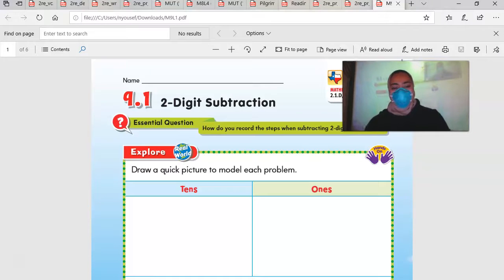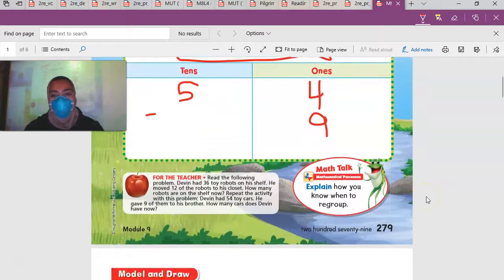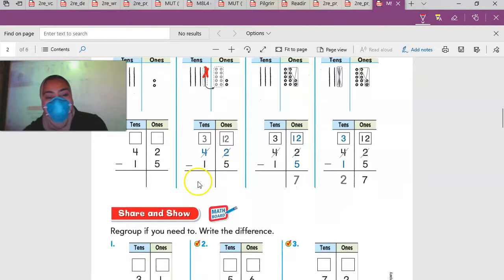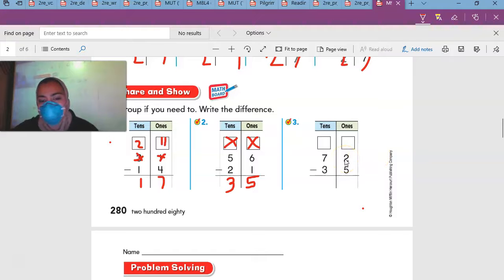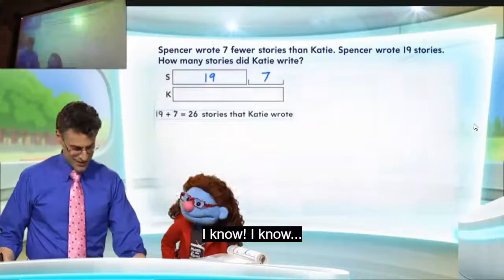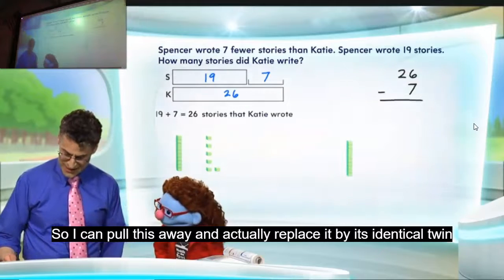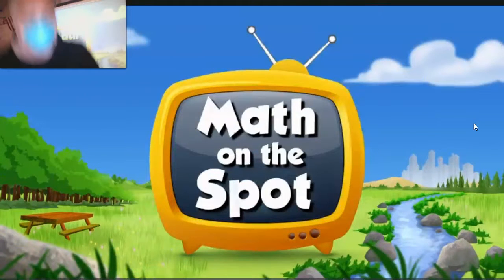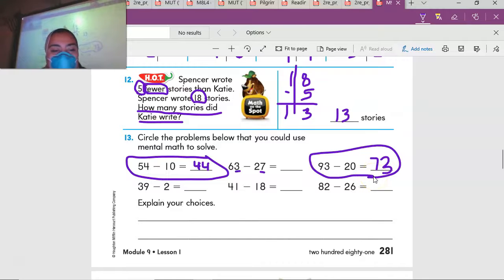Go Math lesson 9.1